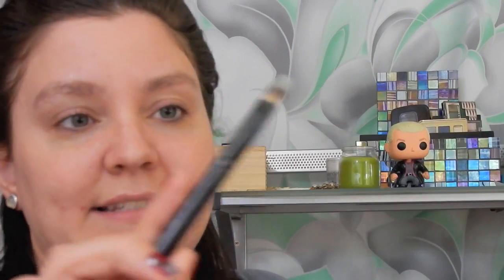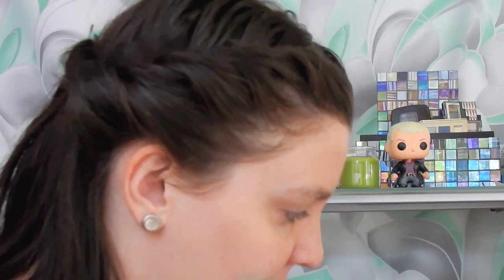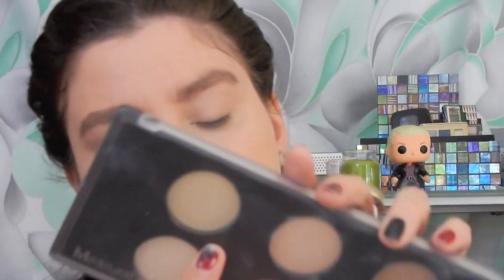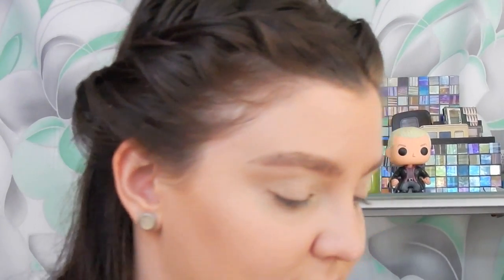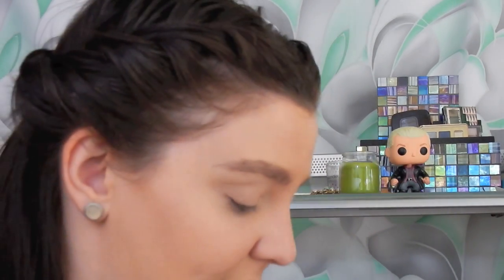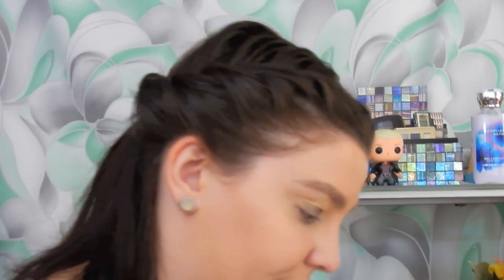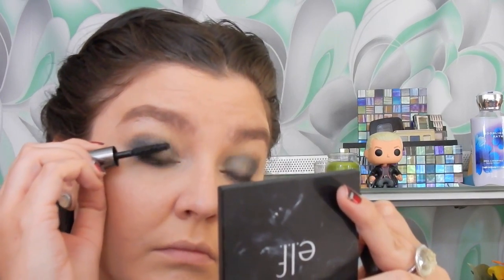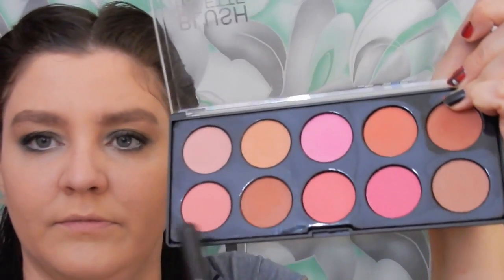ColourPop Tutorial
Using mostly ColourPop for my eyes and lips, I create a unique makeup tutorial for you guys. This is a full tutorial with color correcting, foundation, contouring, hi-lighting, and of course eyes with ColourPop! I hope you enjoy!